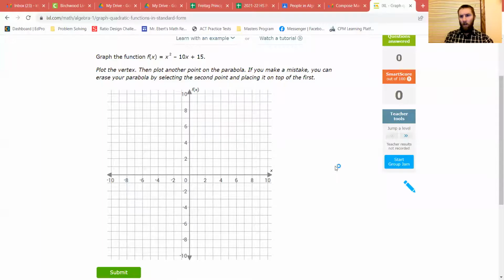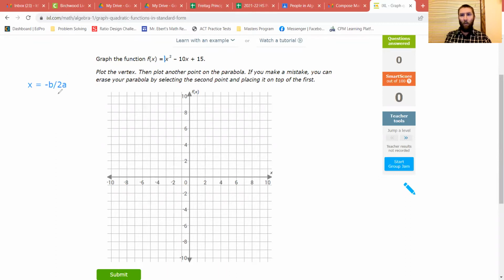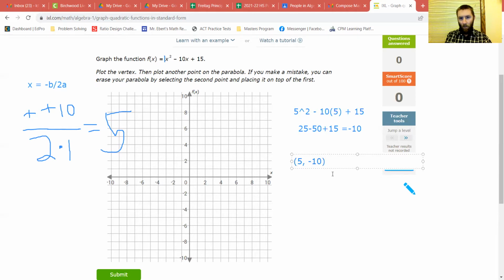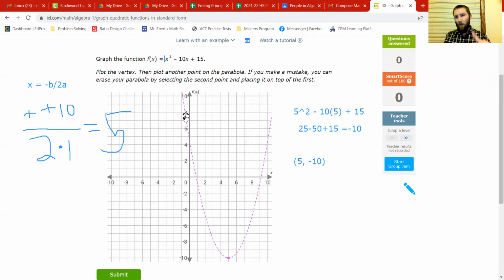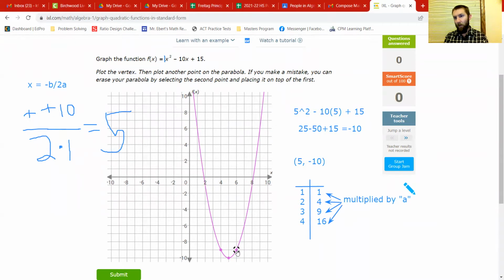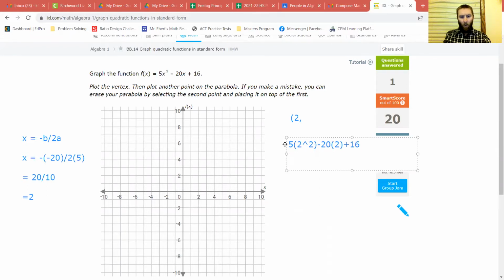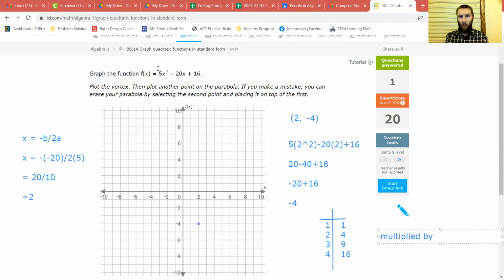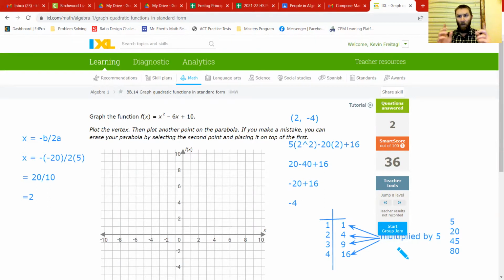Lesson 9-2 IXL Help 2022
Here is a video to help you with the IXL topic from April 21st